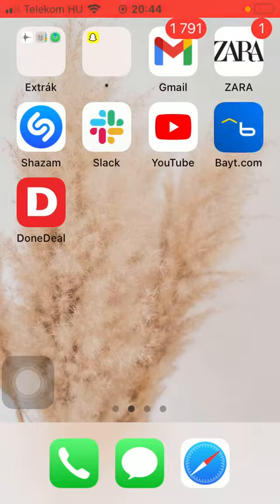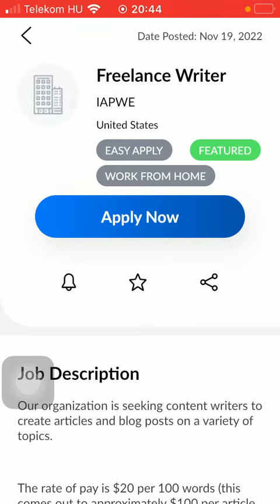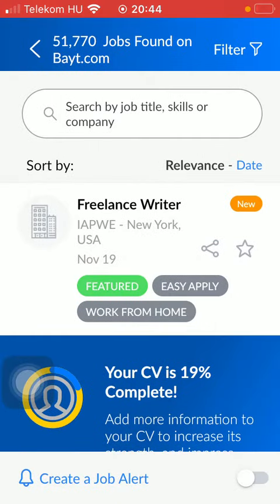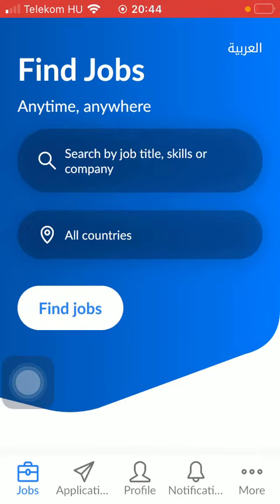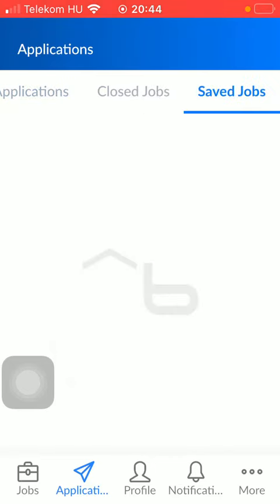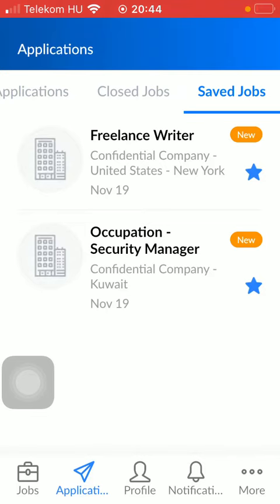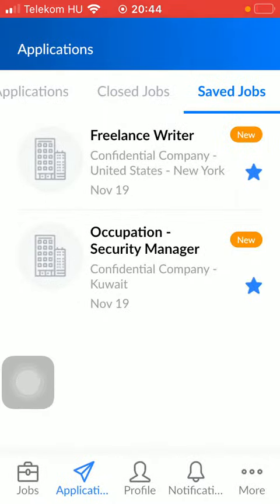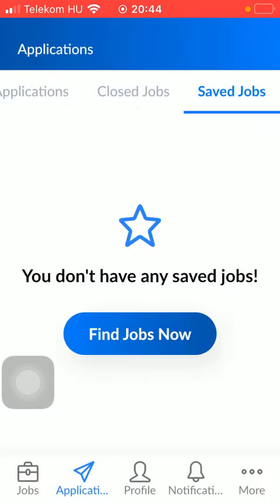How to save jobs on Bayt.com?